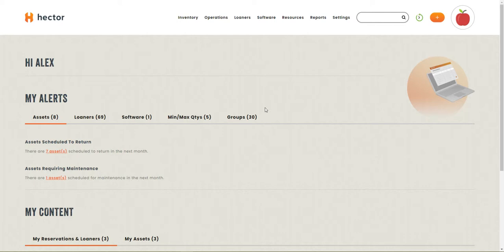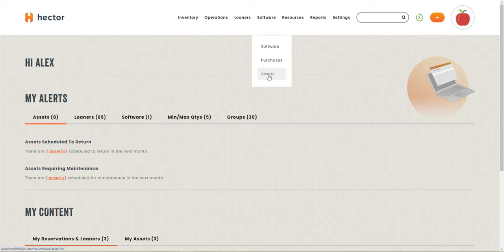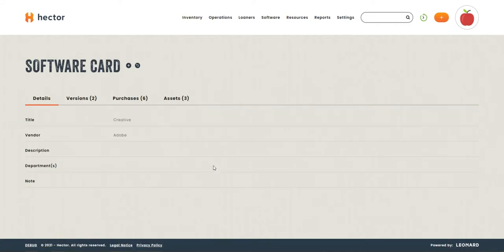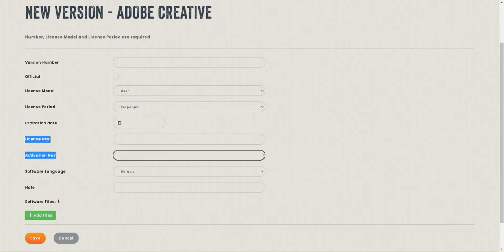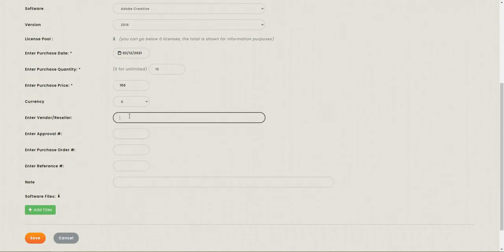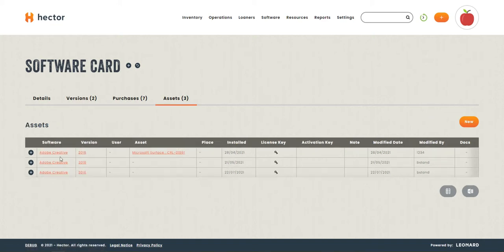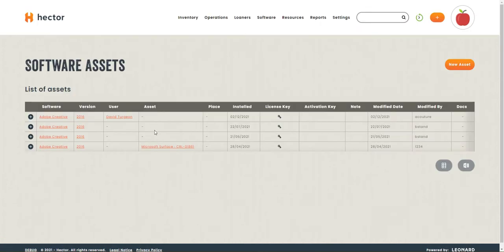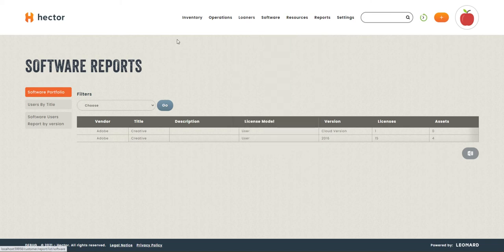Asset Tracking Software - How To Manage Your Software Licenses - Hector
This short video will give you an overview of how to use Hector's software management module to control your software licenses. With these functionaltities, failed audits, missing licenses or under budgeted purchases are a thing of the past.

Hector is a SaaS solution that can be customized to your needs. Free yourself from the constraints of inventory management and choose a solution that suits you.